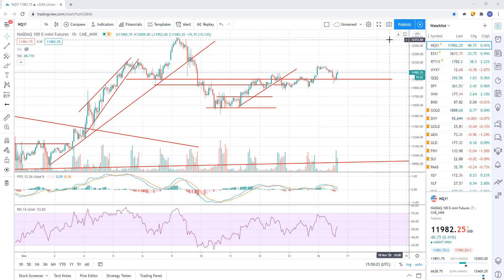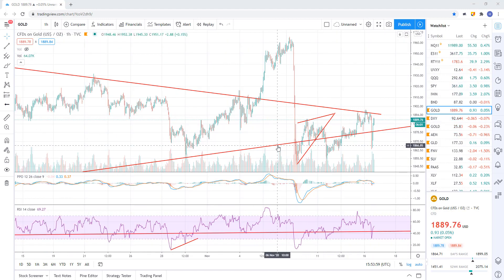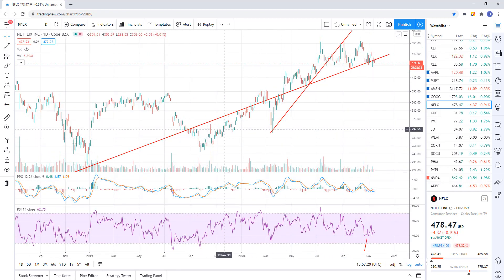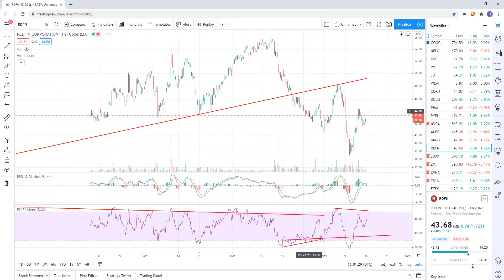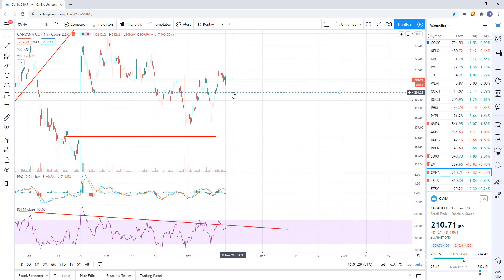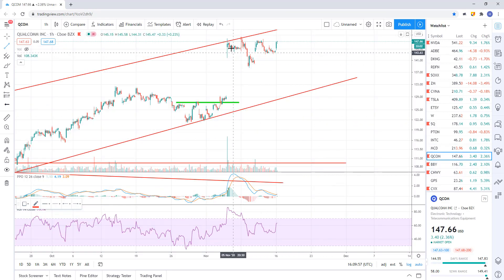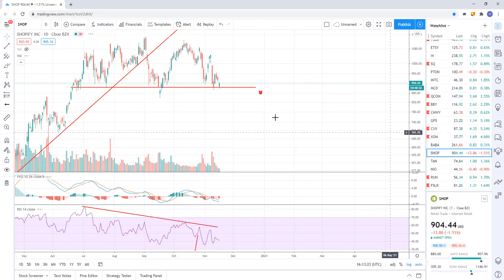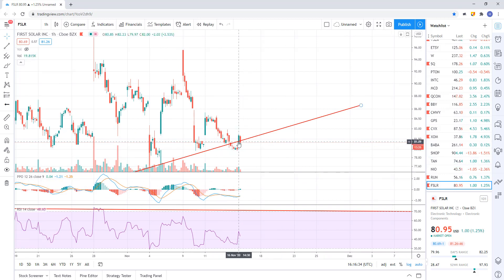Stock Market charts Blitz. Stocks Technical analysis chart rundown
Bear Market, Bull Market I'll look at the charts.